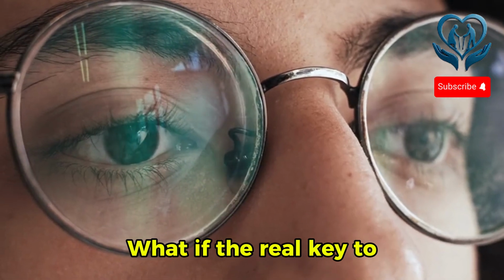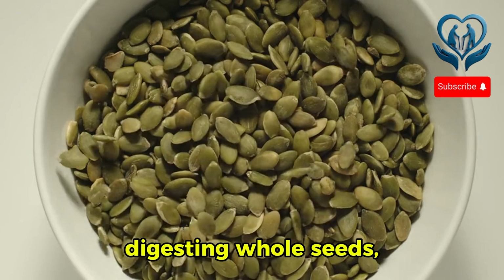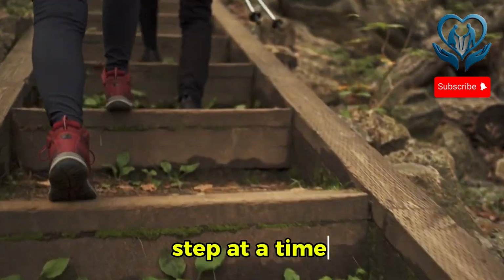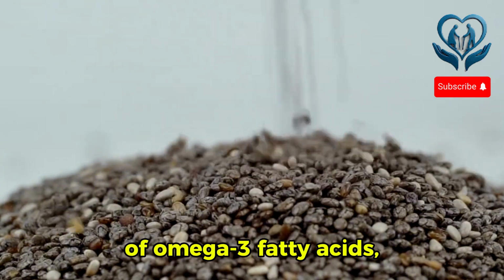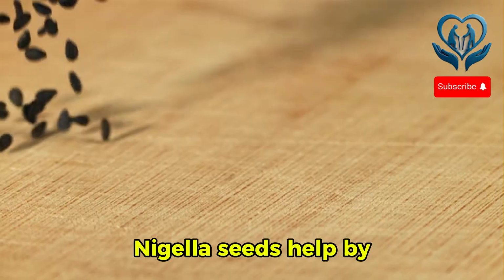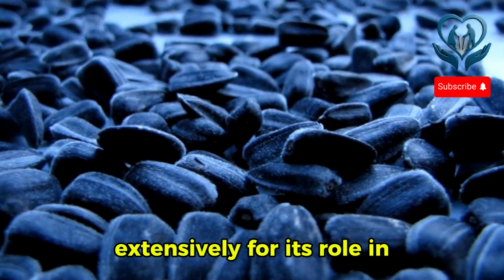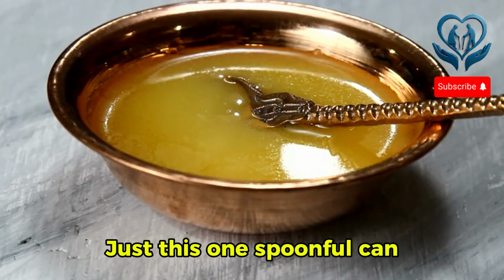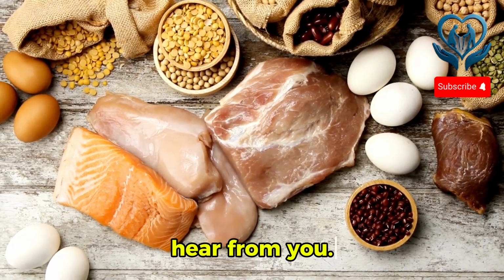This Tiny Seed Could Be the Key to Better Vision After 60 | Senior Health Boost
👀 Are you over 60 and noticing your vision getting worse — even with glasses? Blurry focus, dry eyes, floaters, or trouble seeing at night? You’re definitely not alone. But here’s the surprising truth: the answer might already be in your kitchen — in the form of 7 natural seeds most people overlook.
Backed by eye-opening science, these powerful seeds have been proven to support retinal health, improve eye circulation, and slow age-related vision decline — naturally. No surgeries. No pricey supplements. No complicated routines.
In this video from Senior Health Boost, we reveal the Top 7 Seeds to Protect Your Eyes and Retina, ranked from least to most effective. You’ll discover how just one of these seeds helped improve macular thickness by up to 32% in real human studies. Best of all, these seeds are affordable, easy to find, and simple to add to your daily meals.
🔥 If your eyesight matters to you — this is a must-watch.
👍 Like this video if you care about protecting your sight.
Welcome to Senior Health Boost — your trusted guide for vibrant, joyful, and healthy living after 60.
At Senior Health Boost, we understand aging isn’t about slowing down—it’s about growing stronger, wiser, and more intentional about your choices.
That’s why we provide inspiring, science-backed content designed to help you thrive: from managing chronic conditions and boosting mobility, to improving memory, digestion, and emotional well-being.
Whether you're navigating nutrition, exercise, sleep, or stress, you’ll find practical solutions made for the unique needs of seniors. Because your best years can still be ahead of you—with the right support.
Let’s build stronger bodies, clearer minds, and longer lives—together.